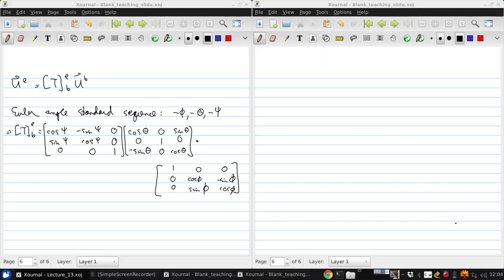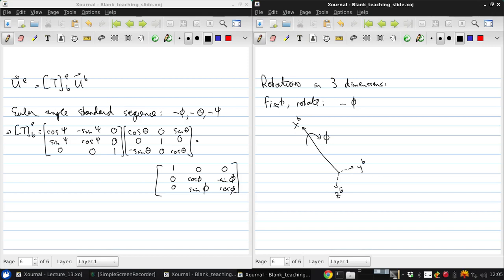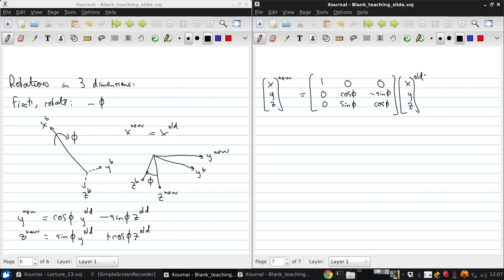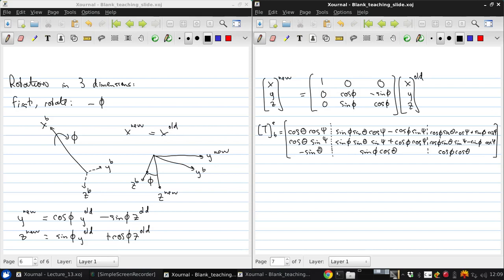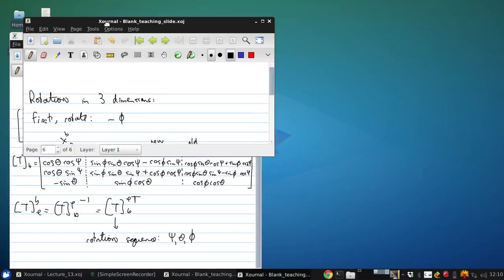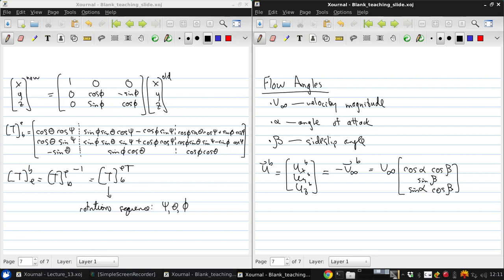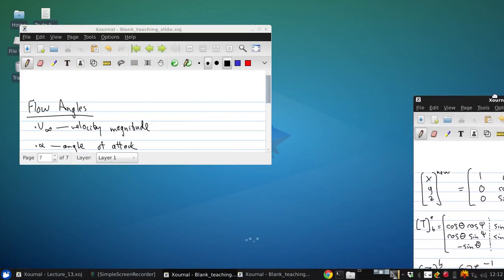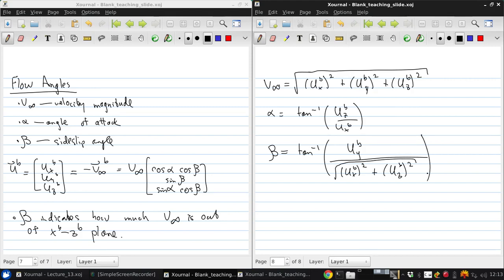University of Windsor 06 94 471 Lecture13 part04